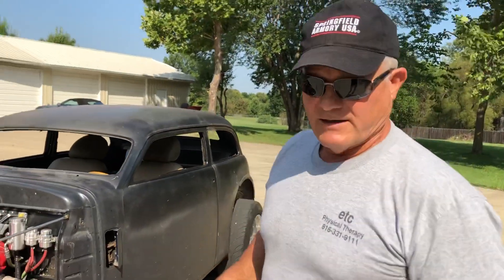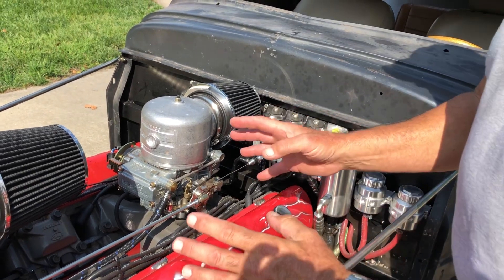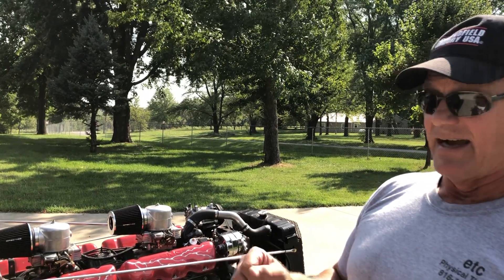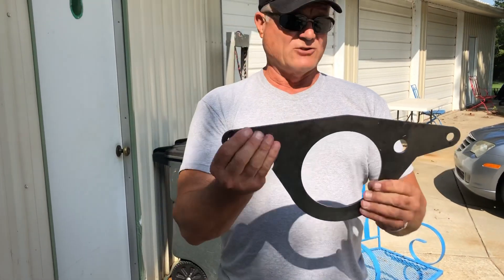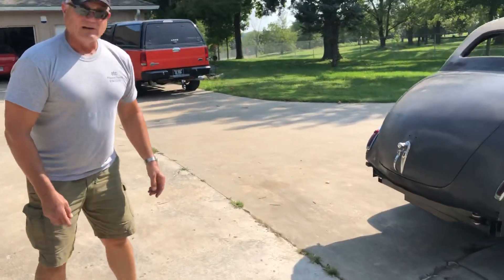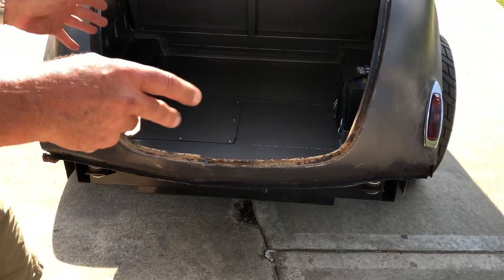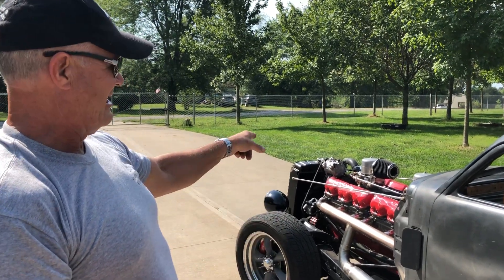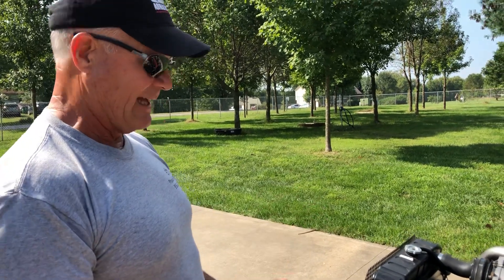Minute Man Missile Powered Studebaker (part 2)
Long awaited progress updates to the V12 Studebaker project. Make sure to see Part 1 first, if you haven’t yet.

After several driveline related headaches (with this amount of torque, did you expect anything less?), the V12 studebaker moves and stops under its own power.